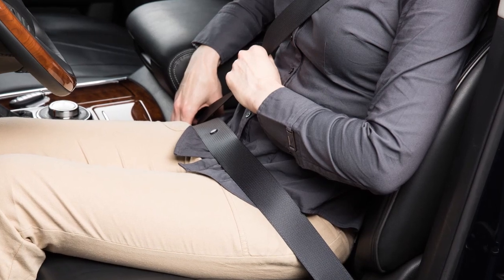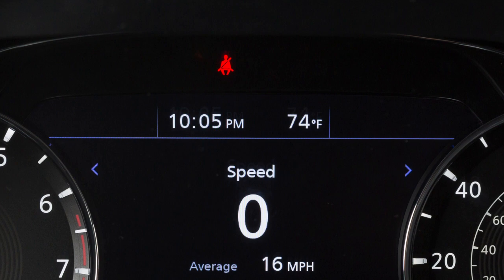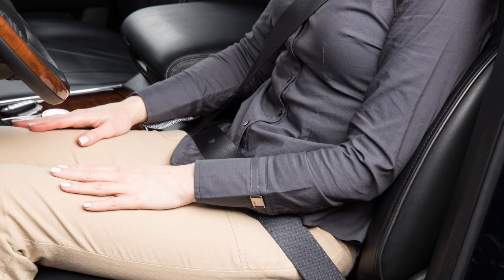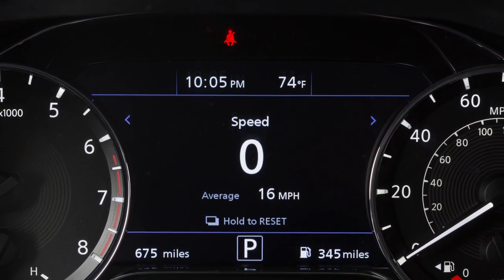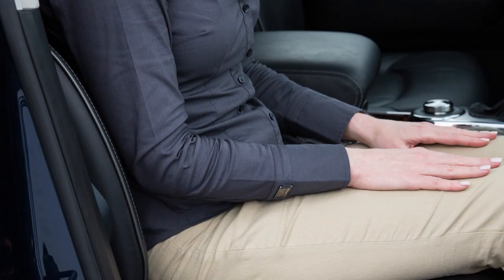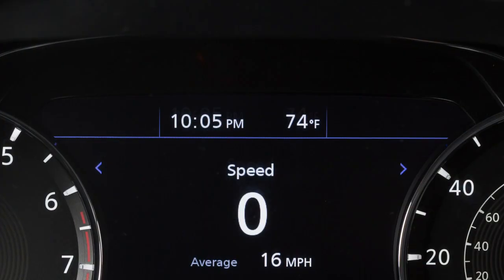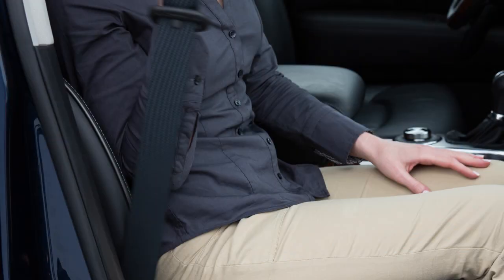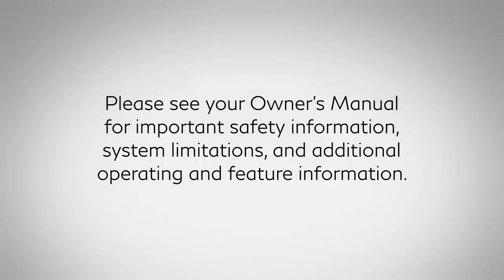2020 INFINITI QX80 - Seat Belt Warning Light and Chime